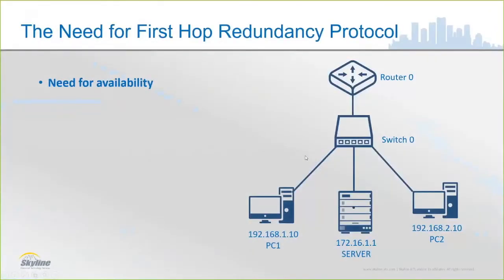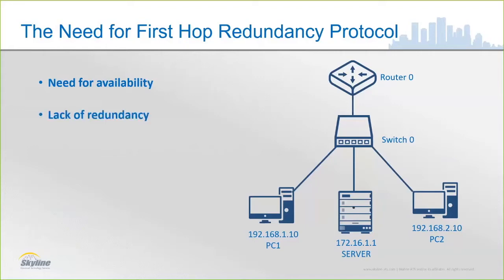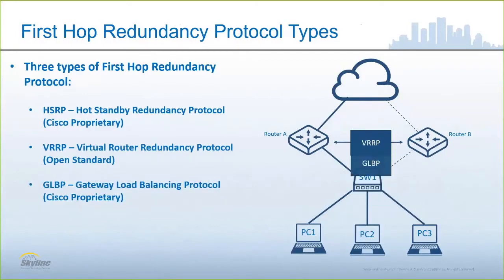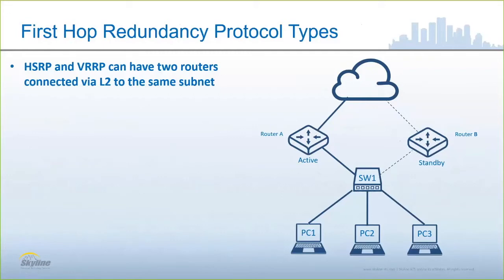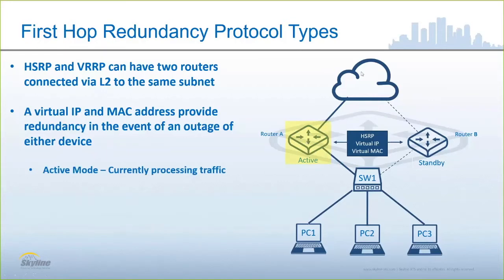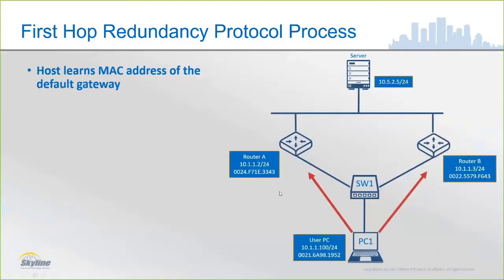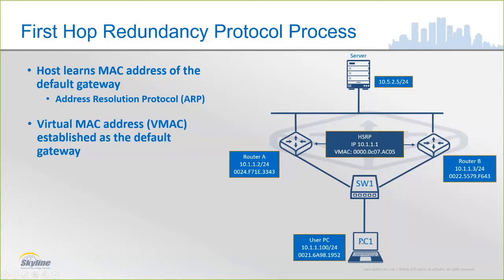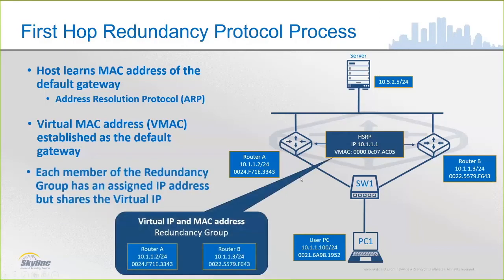How FHRP (First Hop Redundancy Protocol) Works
Instructor Keith Edwards explains how First Hop Redundancy Protocol (FHRP) works as well as the need and purpose of Layer 3 redundancy and Virtual Router Redundancy Protocol (VRRP).